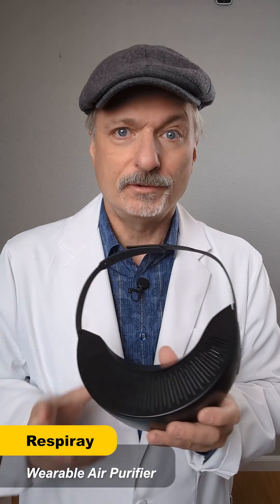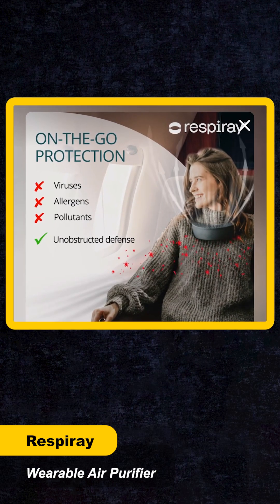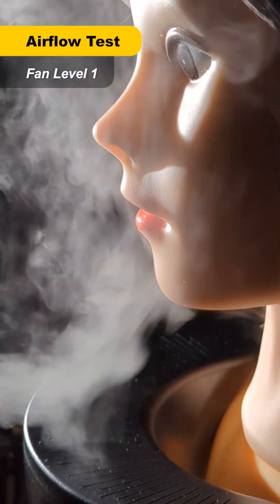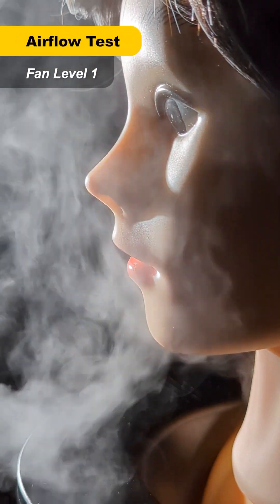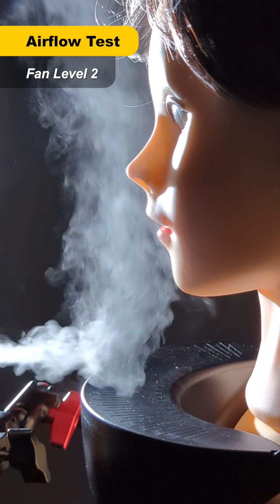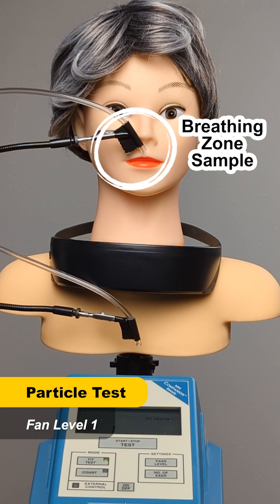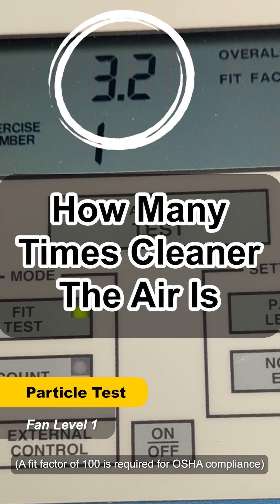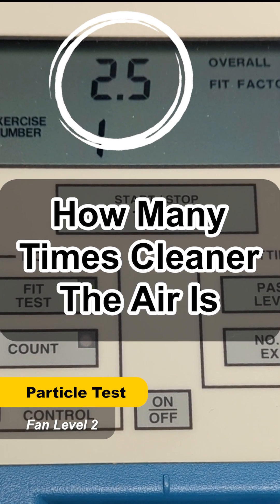Respiray Wearable Air Purifier - 99.9% effective or 50% effective? Can you ditch your mask?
The Respiray wearable air purifier outputs clean air, no mask needed, or so they suggest. The filter is 99.9% effective, according to Respiray. You can eat, travel and socialize without a mask getting in the way. It does provide protection. But how good is the Respiray really? Is it good for allergies? Mold? Dust? Perfume sensitivity? Airborne diseases like Flu and Covid? | The thing Respiray forget to tell you is how much unfiltered ambient air gets mixed in with the Respiray's filtered air before the air gets to your nose and mouth to breathe in. I tested the Respiray with a filtration testing machine to see just how effective the Respiray really is. Spoiler, the test results show the effective level of protection is *way* lower than 99.9% effective, and you need to know the exact numbers to know how to choose when it is safe to use the Respiray and when it isn't. | N95 allergy airpurifier respirator | Made possible by a grant by Kanro. All of my Kanro tagged content has my copyright dedicated to the public domain.
I have an ongoing database of the fit test results from my videos and social media content